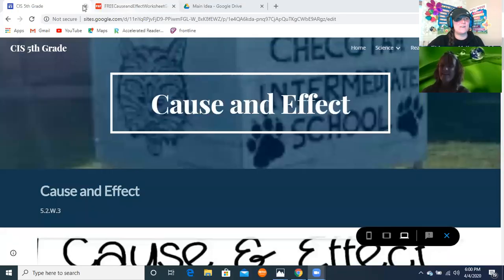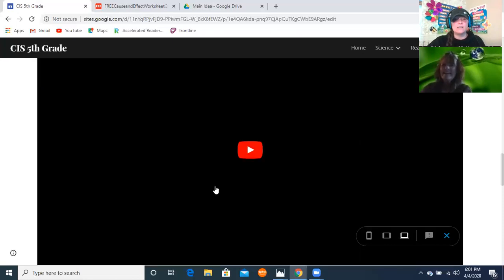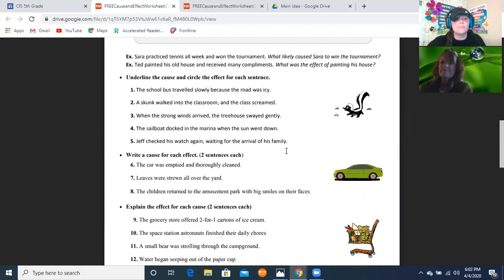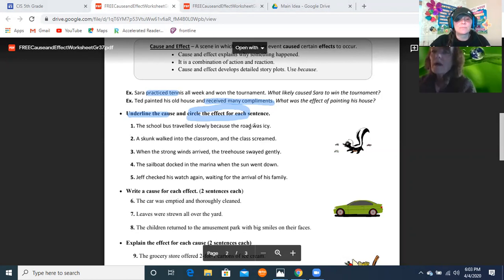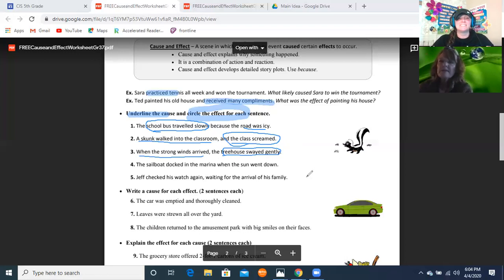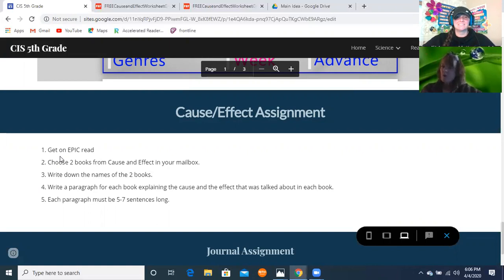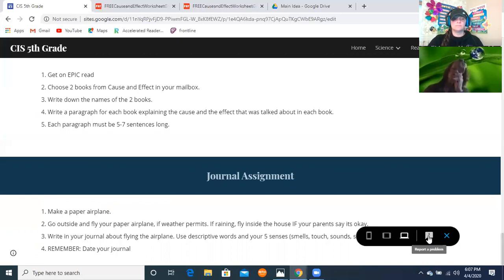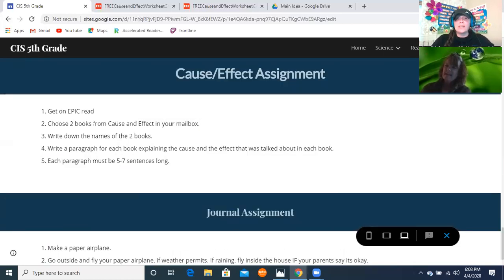Cause and Effect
Week 4 Monday